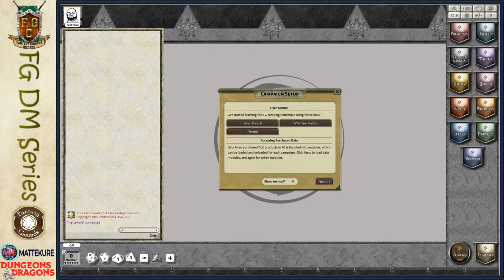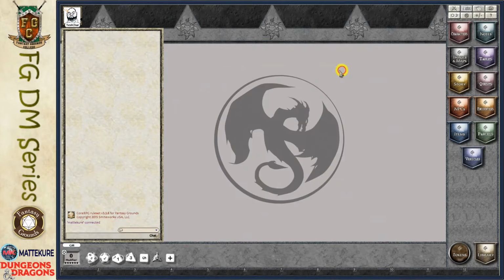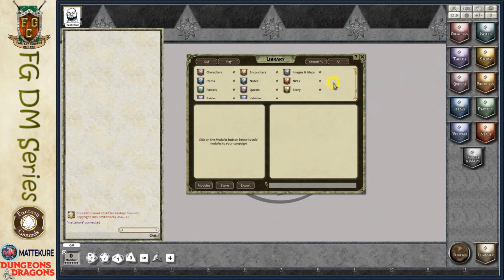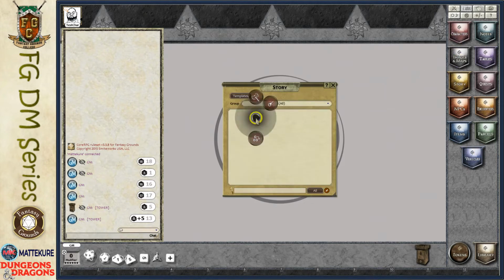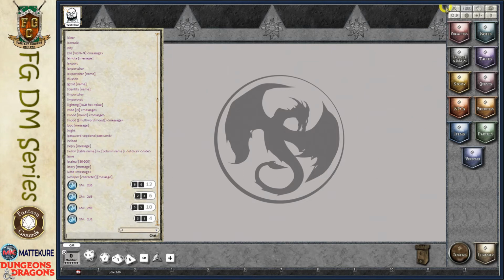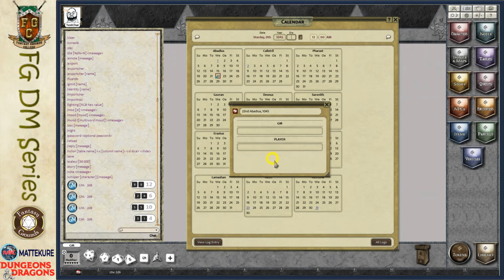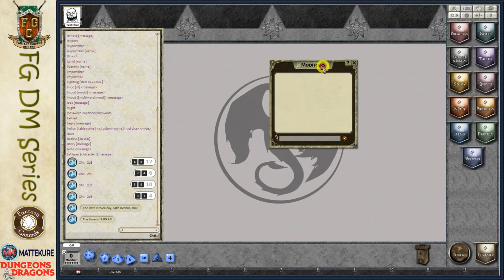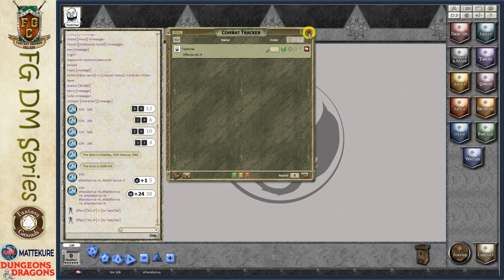FGC DM Topics: FG Classic Table Layout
FG Classic Table Layout

There are many ways that you can set up your table in Fantasy Grounds. We give you our idea of the best use of space to do so. This video was made using the CoreRPG ruleset.